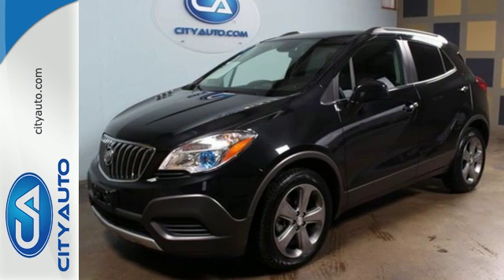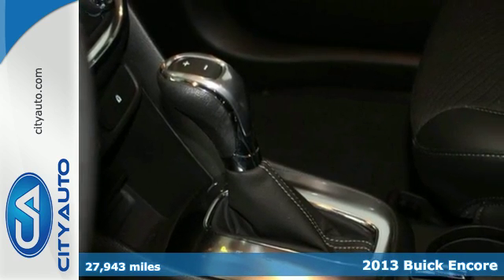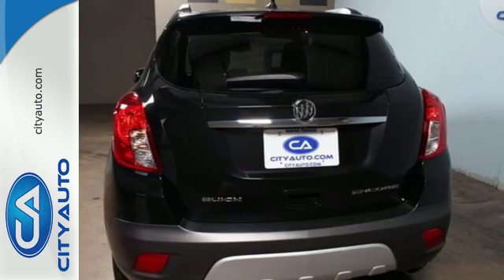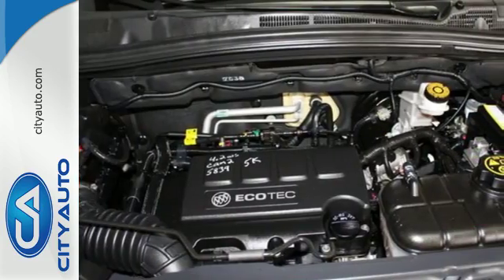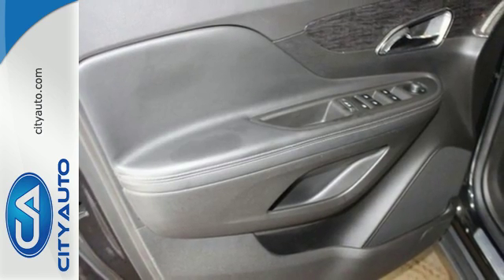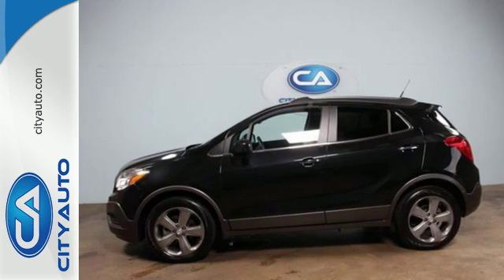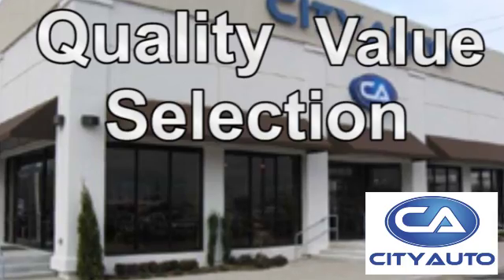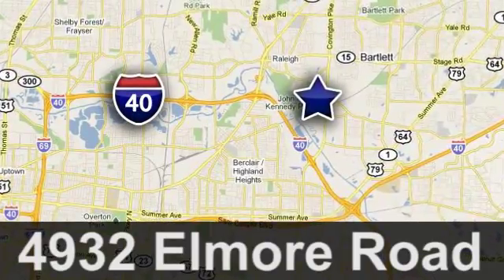2013 Buick Encore Memphis, TN #330970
Year: 2013
Make: Buick
Model: Encore
Engine: 4-Cyl
Transmission: Automatic
Color: Black
Interior: Black
Mileage: 27943
Stock #: 330970
VIN: KL4CJASB8DB074818
This Buick Encore will warrant an Encore. One Owner. Factory Warranty Remaining. Clean CarFax. No Accidents. Step up to Style. Amazing Comfort. Stunning Interior. Simply says success. Classy, Sporty good looks. Clean, timeless styling. Looks and runs like new. Sleek lines, smooth ride. Call Micah Lyons soon because it might not last long.

Address:
4932 Elmore Rd